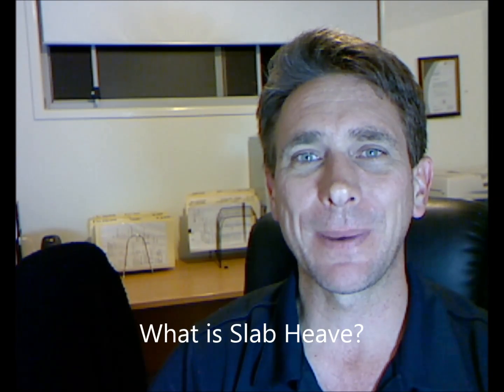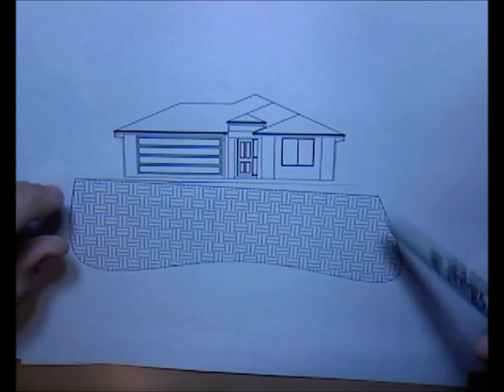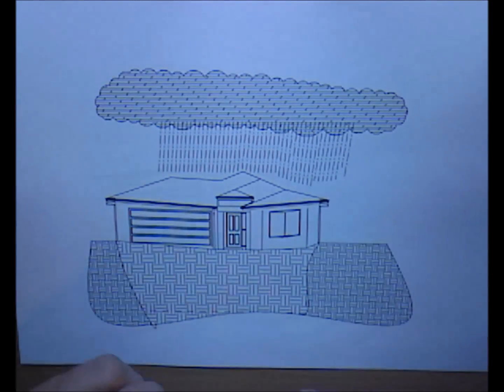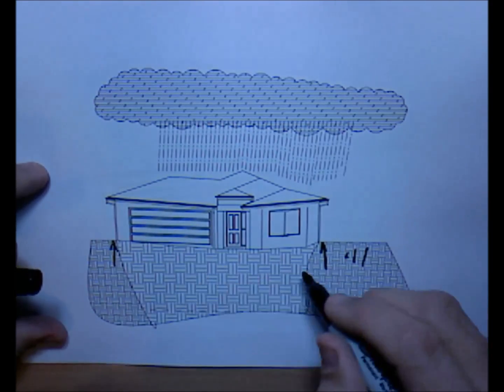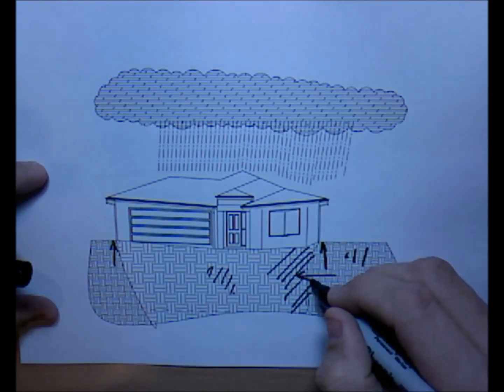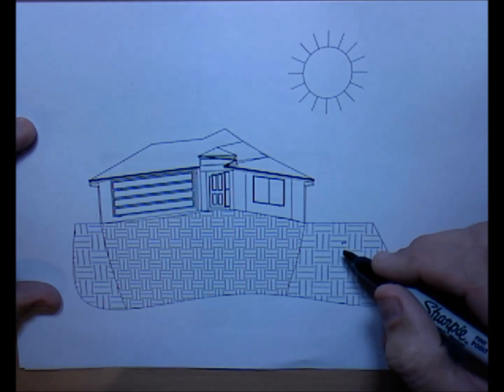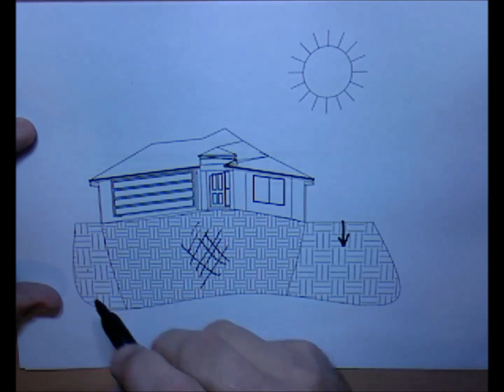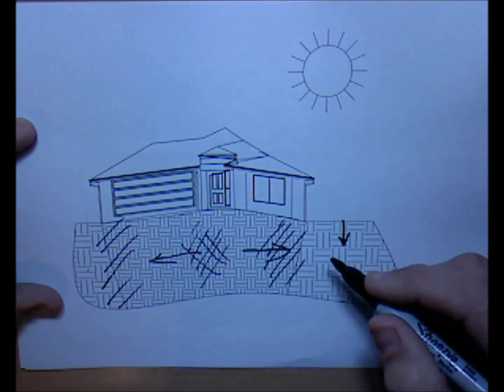What is Slab Heave and how does it affect houses?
What is slab heave? What does it do to houses? Should you be worried? Slab heave is the uneven movement of clayey soils under houses and it causes cracks to appear in plasterboard walls, brick walls, and in ceilings. Sometimes, but not often is also appears as cracks in the floor.

Join Matt Cornell, a structural engineer from Cornell Engineers, as he discusses slab heave and how it shows up as movement and cracks in your house.
If you are worried about slab heave and want to know if it can be fixed then don't forget to check out our other videos - especially our video on waffle slabs, how they are affected by poor drainage, and what you can do about it.
This video isn't just about how slab heave affects waffle slabs because foundation movement can affect conventional raft footing and slab systems too.
If you are just building your home now then watch this video to learn what you need to do to protect your house. Slab heave can be fixed but it would be better to avoid it in the first place.